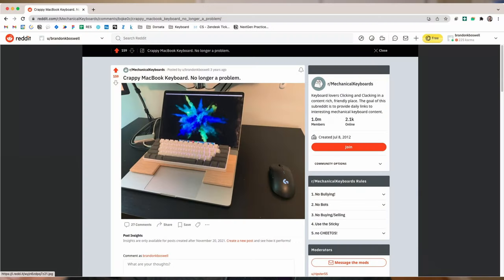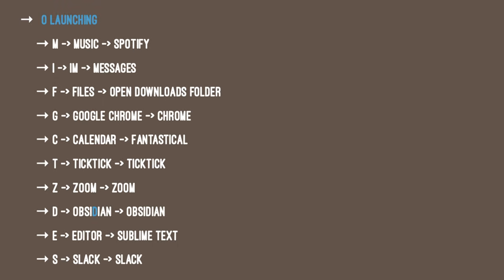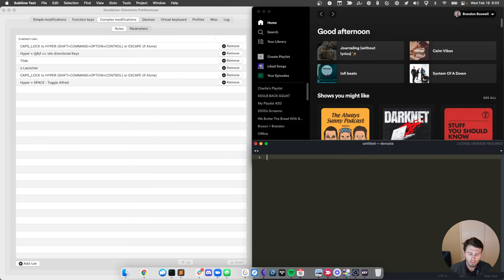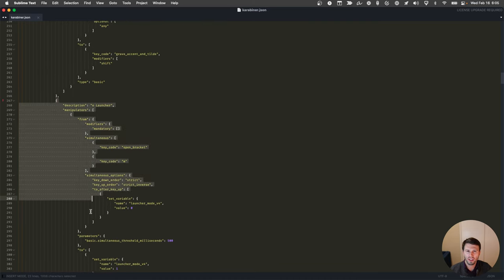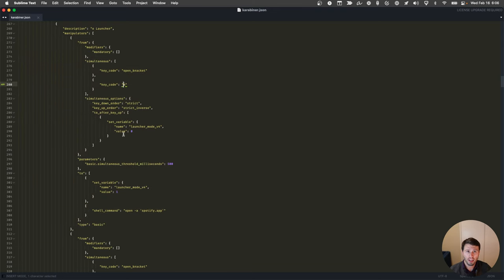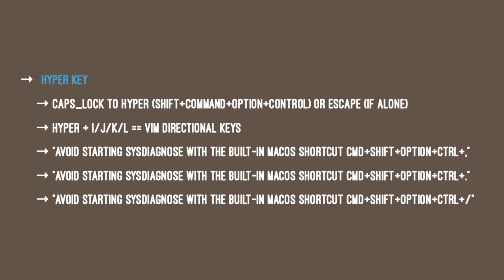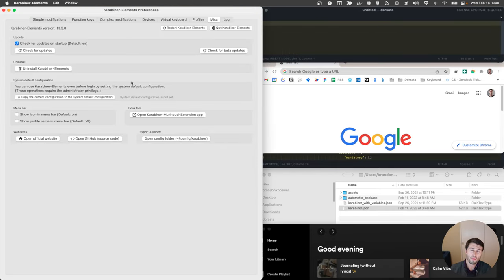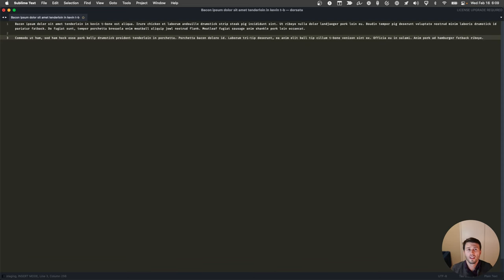What's in my Karabiner Elements Config?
In this video, I will walk you through my Karabiner Elements config and the tricks I use as a product designer.

Timestamps
0:00 - Intro
1:15 - O Launching
4:07 - Hyper Keys
6:48 - 65% Keyboard Tweaks

📶 Next Steps
1. Check out 🔎 Finding Focus, the email newsletter where I share my reflections from the past week to improve your focus and creativity.
2. We've got a bunch of people from all areas, but we don't have you... 🎉 You should join and come hang out
3. Your support encourages me to continue making things and sharing them with the world. You also get a bunch of useful Digital Assets.

🎵 Artist Attribution
"Remember"